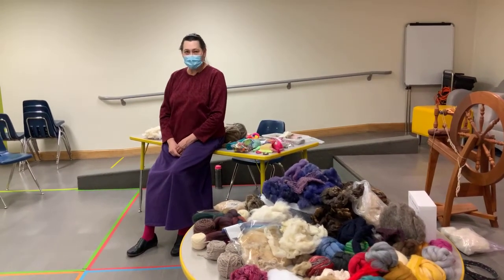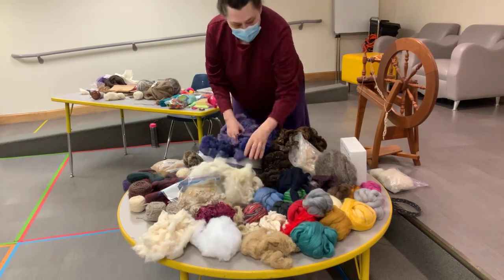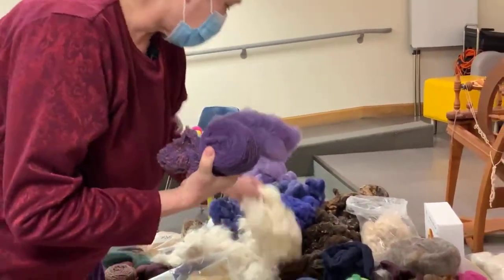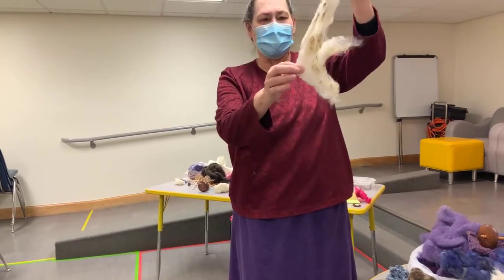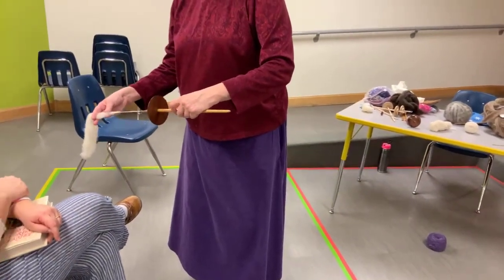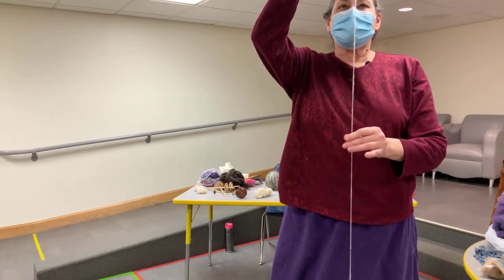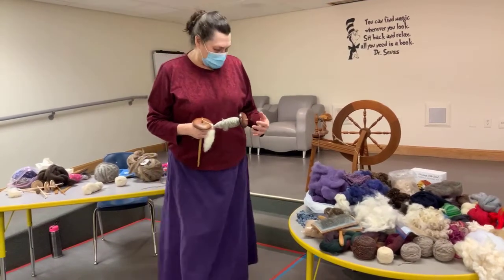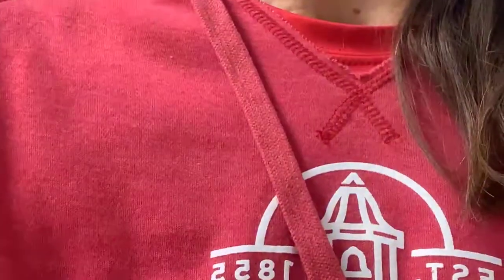Fiber Art - Video 1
Learn about how to create fiber to make things.